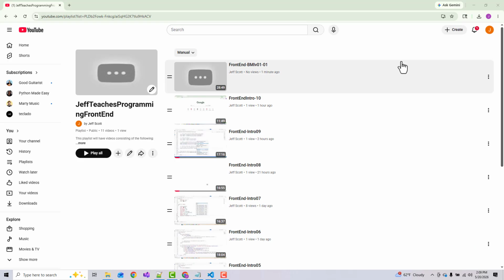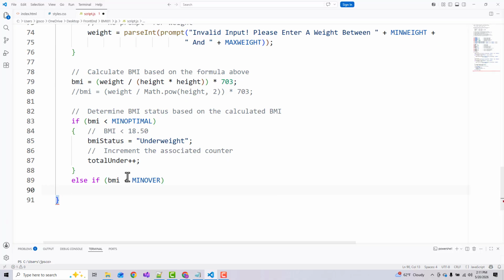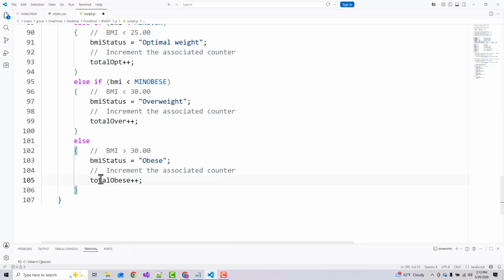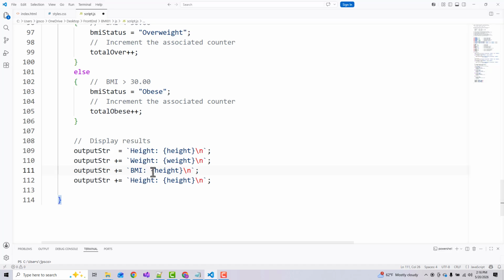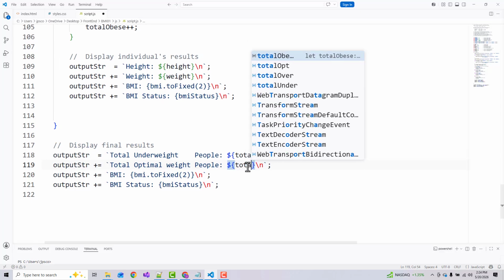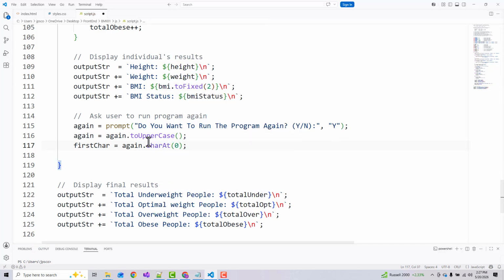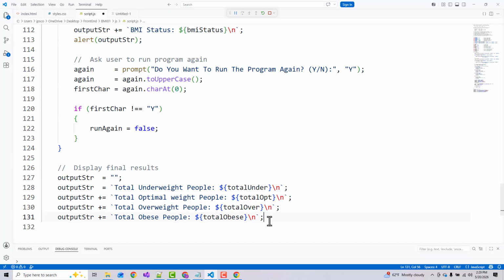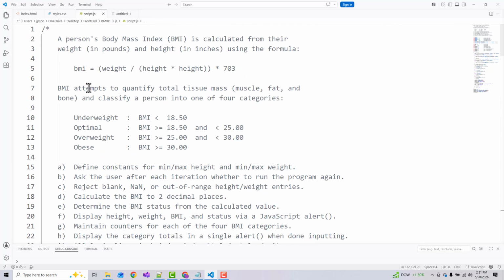FrontEnd-BMIv01-02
In this video, we completed a simple version01 of the body mass index (BMI) application.

In the next video, we take this simple version01 of the body mass index (BMI) application and break it into routines (functions) and call it from the HTML file.